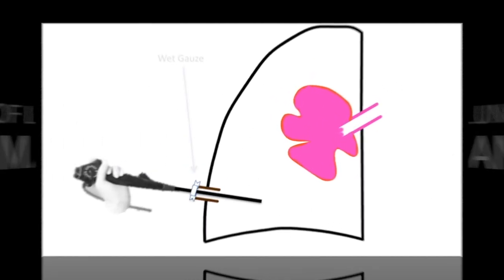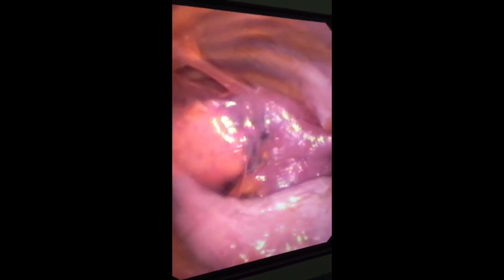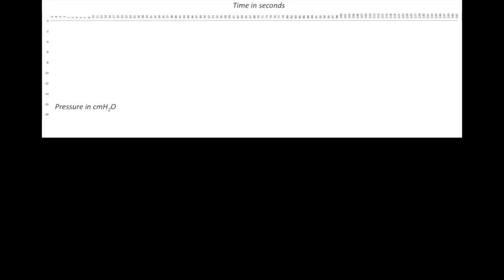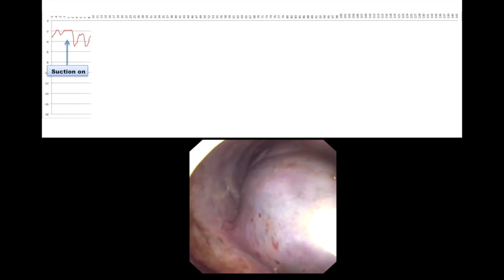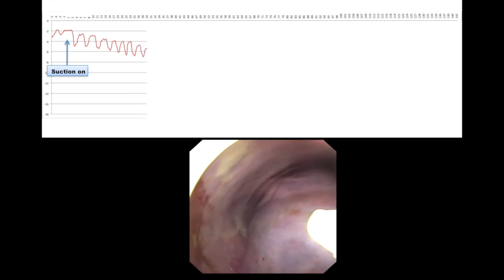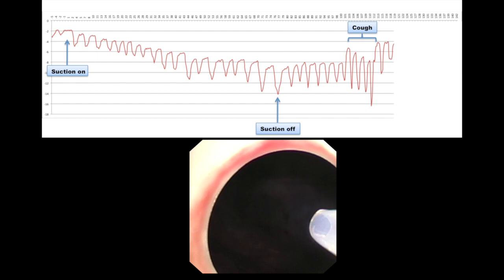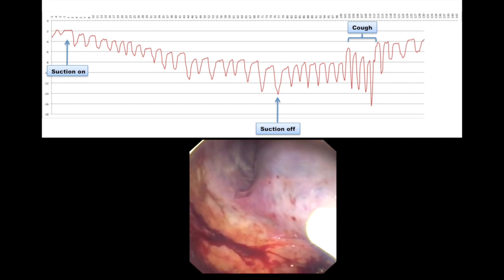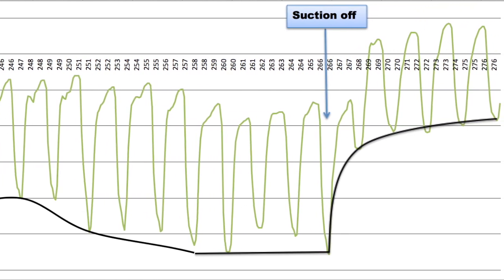pleural manometry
This video is about pleural manometry